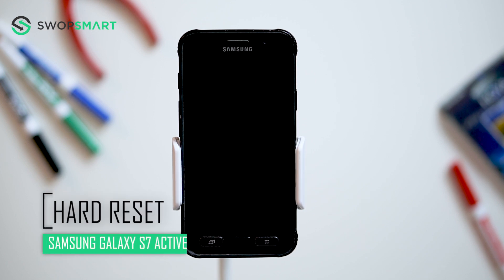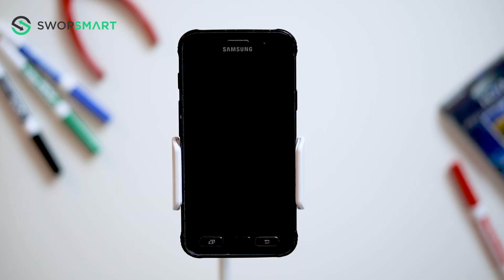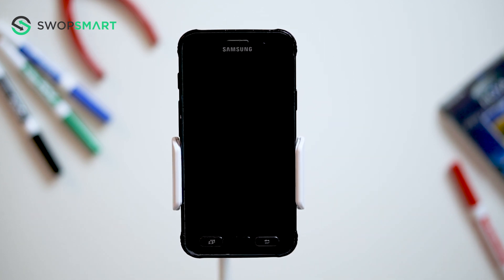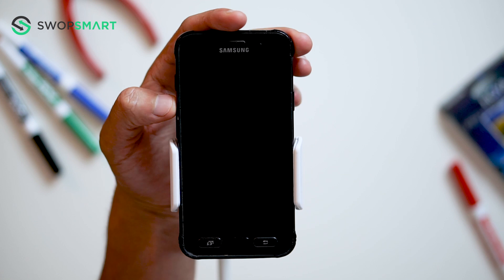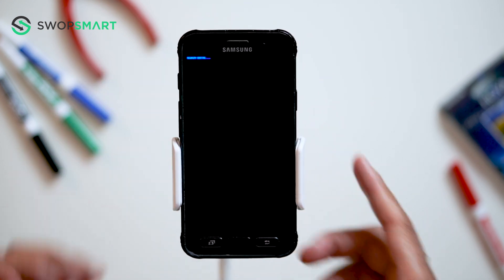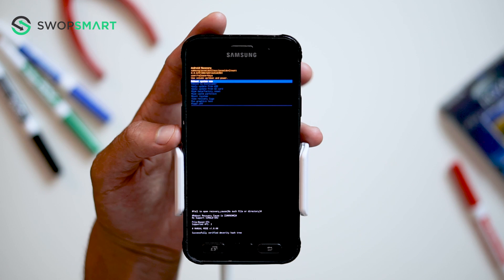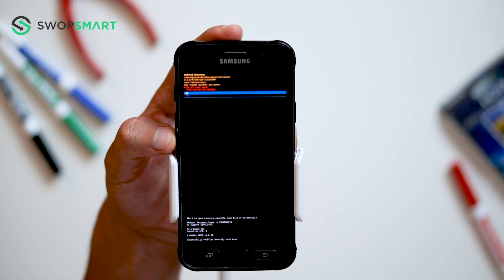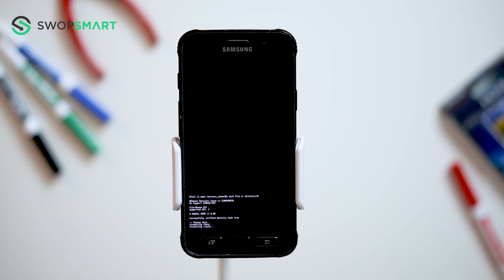How to Restore Samsung Galaxy S7 Active to Factory Defaults - Hard Reset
Learn how to hard reset your Samsung Galaxy S7 Active by following this video. The instructions on this video can be used on all variants of the Samsung Galaxy S7 Active.

My Gear

How much is your Samsung Galaxy S7 Active?